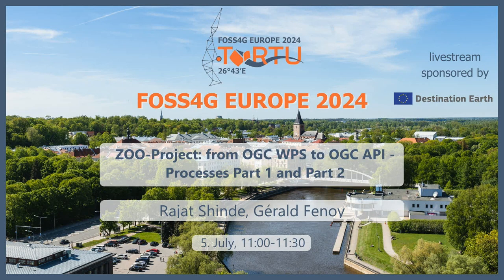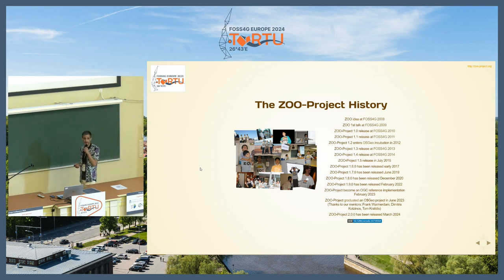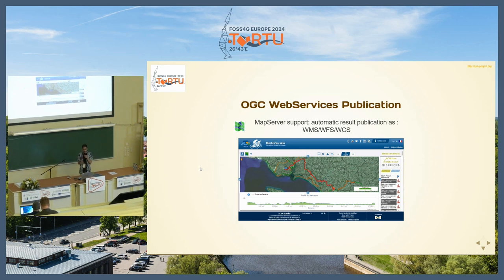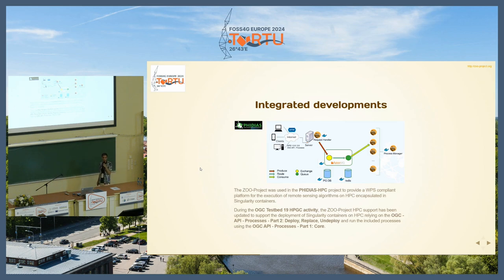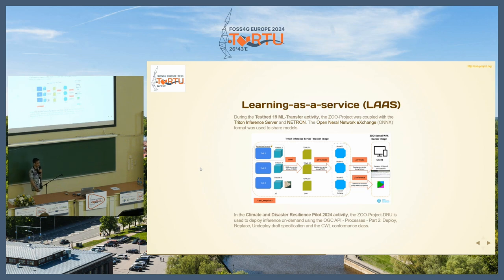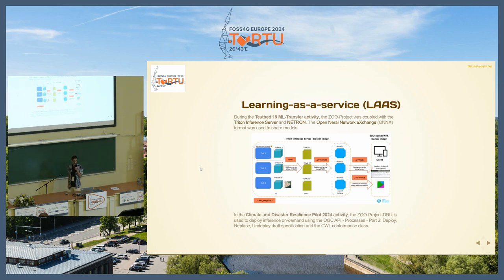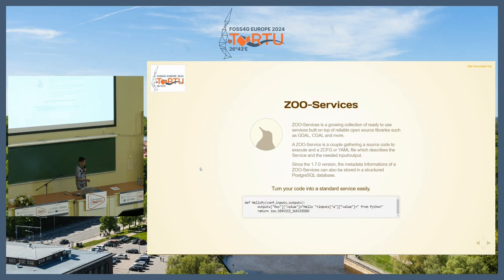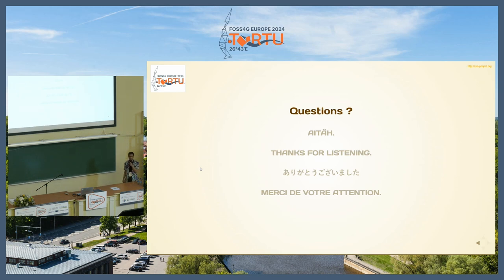FOSS4GE 2024 | ZOO-Project: from OGC WPS to OGC API - Processes Part 1 and Part 2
The ZOO-Project is an open source processing platform, released under MIT/X11 Licence. It provides the polyglot ZOO-Kernel, a server implementation of the Web Processing Service (WPS) (1.0.0 and 2.0.0) and the OGC API - Processes standards published by the OGC. It contains ZOO-Services, a minimal set of ready-to-use services that can be used as a base to create more usefull services. It provides the ZOO-API, initially only available from the JavaScript service implementation, which exposes ZOO-Kernel variables and functions to the language used to implement the service. It contains the ZOO-Client, a JavaScript API which can be used from a client application to interract with a WPS server.

Rajat Shinde
Gérald Fenoy

Room: Destination Earth (Van46 ring) @ 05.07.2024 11:00:00